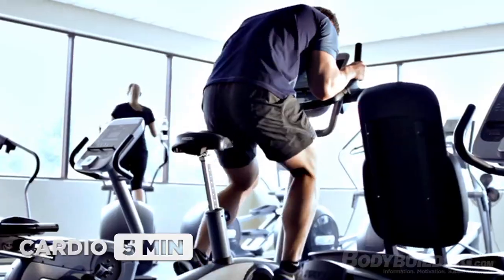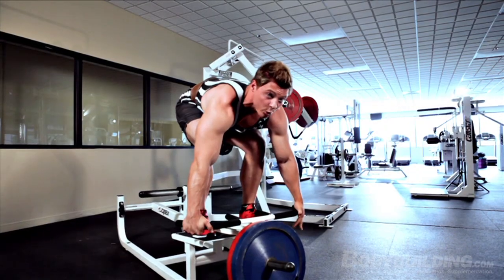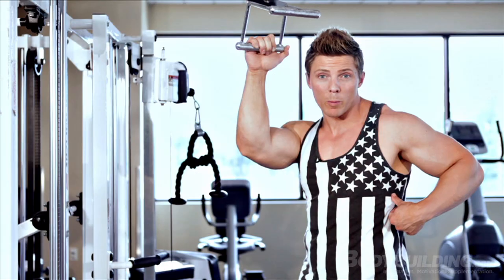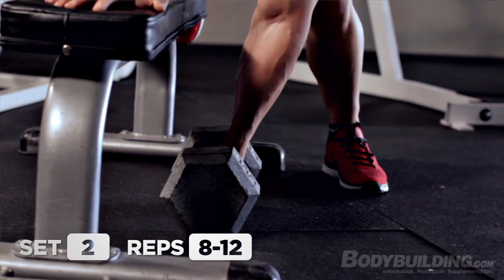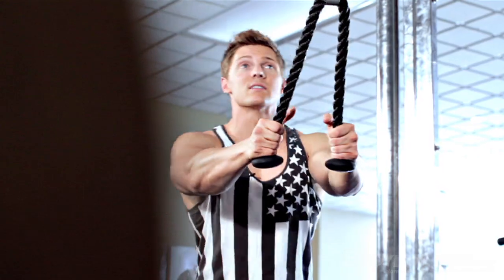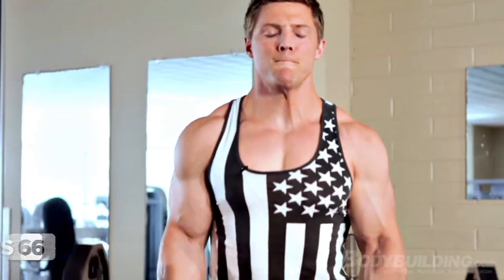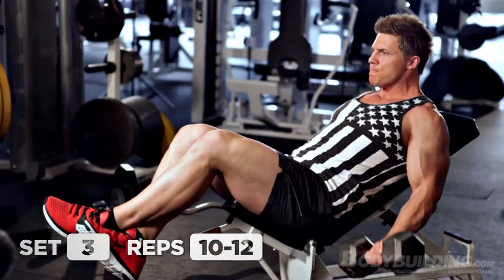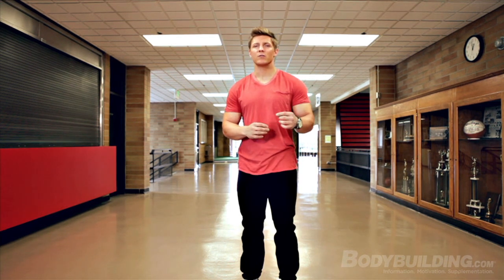Steve Cook Back and Biceps Workout | Big Man on Campus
If a barn-door back is on your list of school supplies, you've come to the right place. Steve Cook will take you to mass class with this back and biceps workout.

You're probably sore from yesterday, but it's not time to rest. Not yet. To become the Big Man, you need to focus and prepare for another hour against the iron.

Your classes, homework, friends and girlfriend can wait. This hour is yours. It's time to hit the gym; it's time to blast your back and biceps.

College is a place of learning and growth. The best students strive for academic, aesthetic and athletic development. The best students are hungry: They want to get smarter, stronger, brighter, bolder and bigger. Of course, even the best students need a solid place to start. Steve Cook's Big Man on Campus 12-Week College Trainer is that place.

Big Man on Campus is a unique 12-week fitness course. The weight room will be your classroom; Steve Cook will be your professor. He'll teach you the muscle-building basics—how to train, eat, supplement and grow. He'll help you schedule your workouts, juggle competing priorities and transform your physique. Become your best self; become the Big Man on Campus.